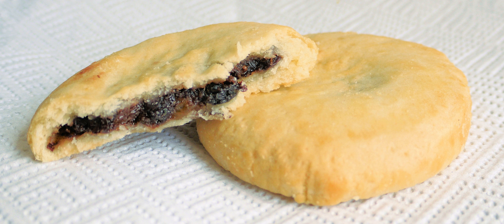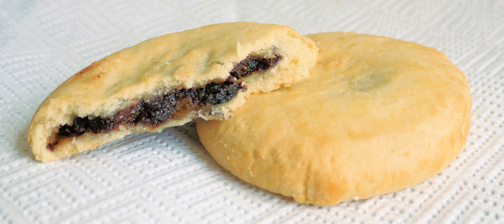Chorley cake | Wikipedia audio article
This is an audio version of the Wikipedia Article:
Chorley cake

SUMMARY
Chorley cakes are flattened, fruit filled pastry cakes, traditionally associated with the town of Chorley in Lancashire, England. They are a close relative of the more widely known Eccles cake, but have some significant differences.
The Chorley cake is significantly less sweet than its Eccles cousin, and is commonly eaten with a light spread of butter on top, and sometimes a slice of Lancashire cheese on the side. A Chorley cake is made using currants, sandwiched between two layers of unsweetened shortcrust pastry, whereas an Eccles cake uses flaky puff pastry, which after baking is normally a deeper brown in colour.
The other difference is that the currants in the Eccles cake are often concentrated together in the middle while in the Chorley cake the fruit is usually evenly distributed. It is not uncommon to see some sugar added to the fruit, or sweeter raisins or sultanas used. Locals often refer to Chorley cake as Fly Pie.